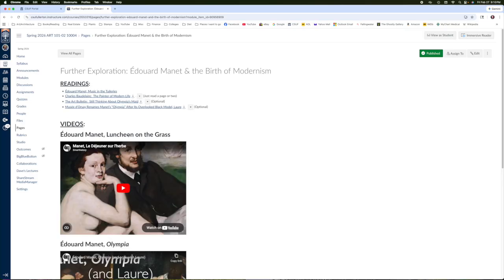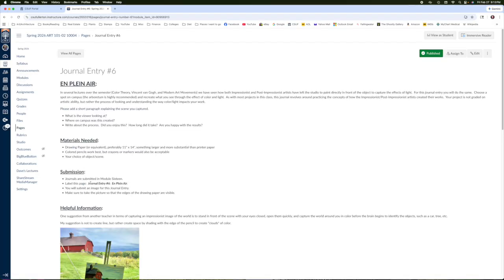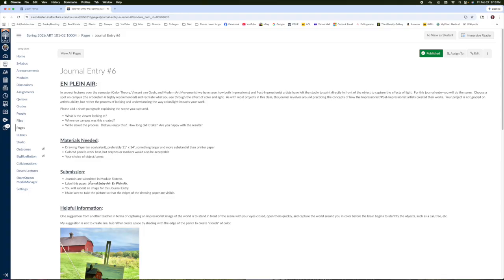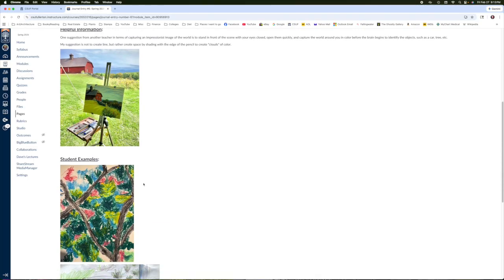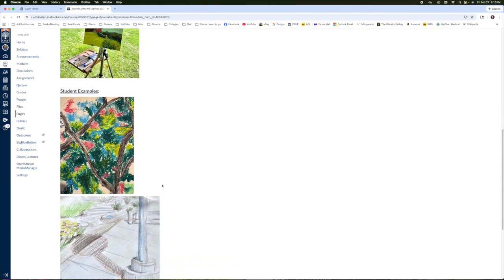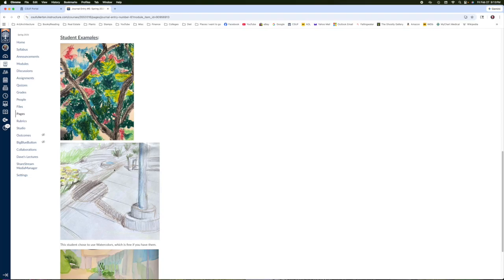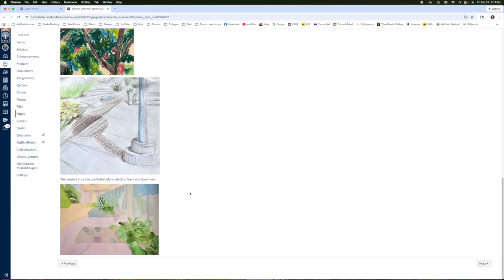CSUF ONLINE-MODULE SEVEN INFORMATION-SPRING 2026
Art 101:  Introduction to Concepts and History of Art
Online, Section 02
Spring 2026